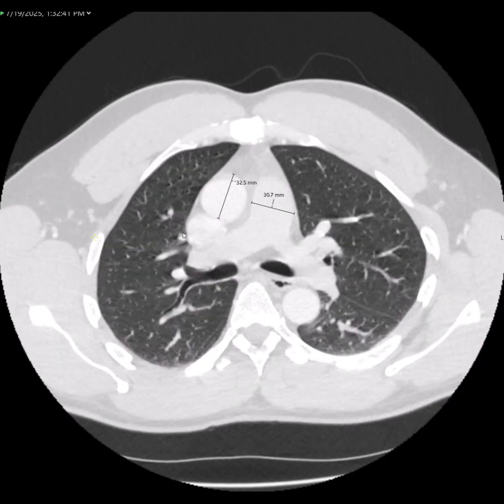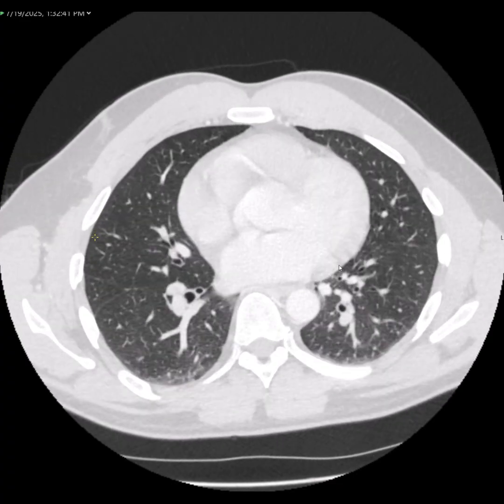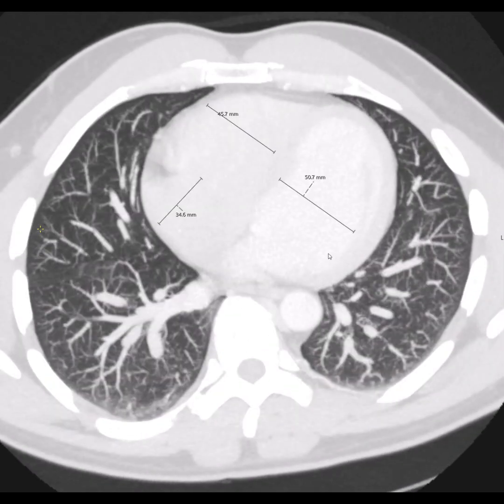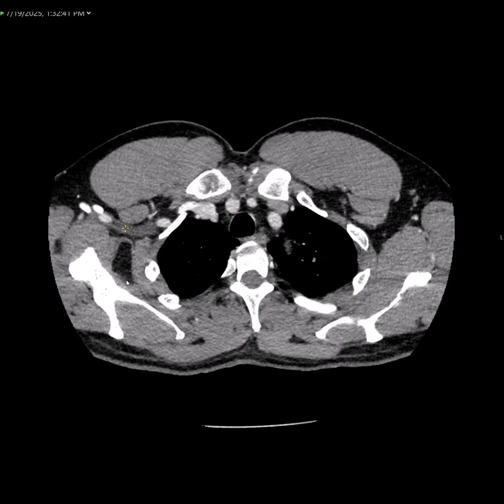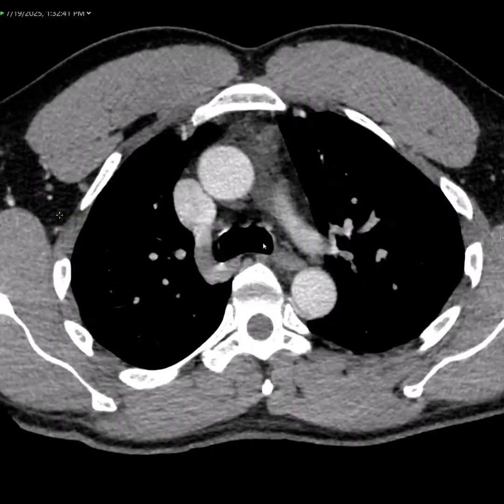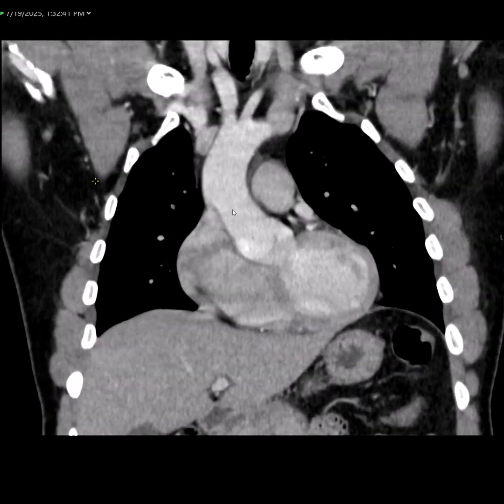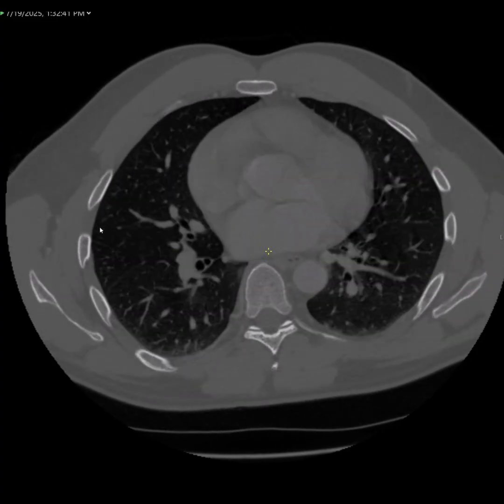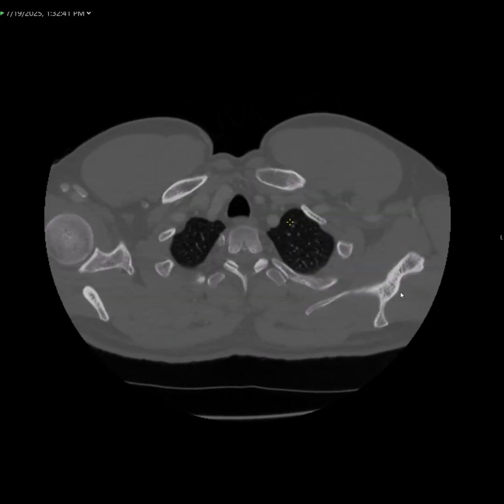CT Chest Search Pattern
This video goes over a search pattern to use when reading a CT chest study, as well as discussing some of the major findings you're looking for in such a study.